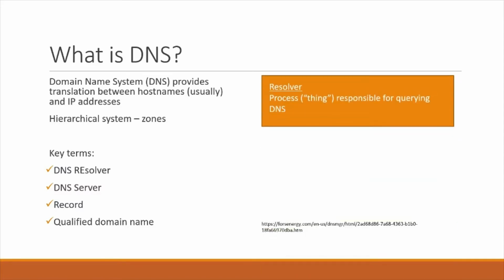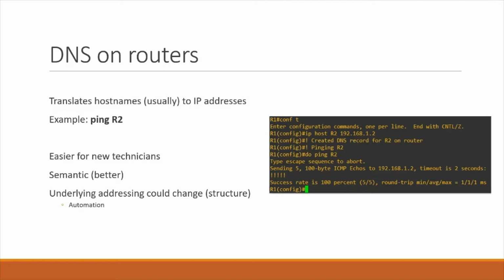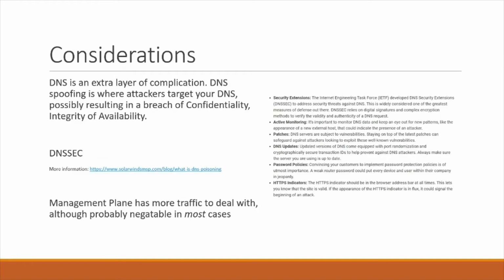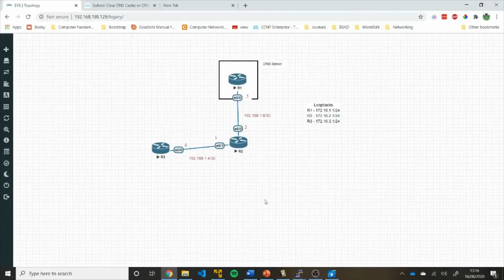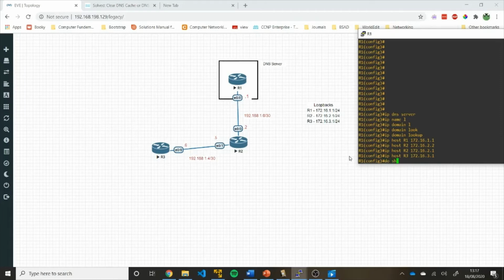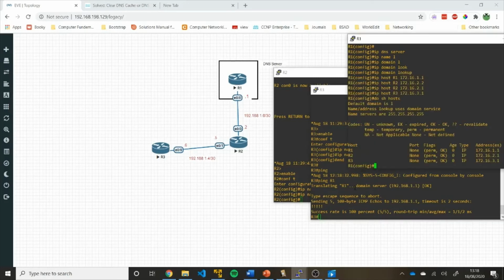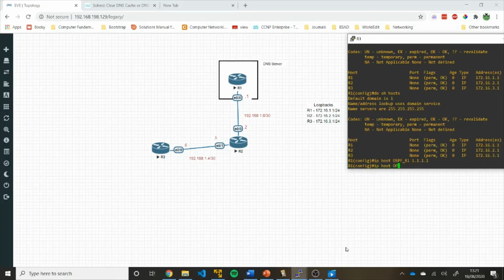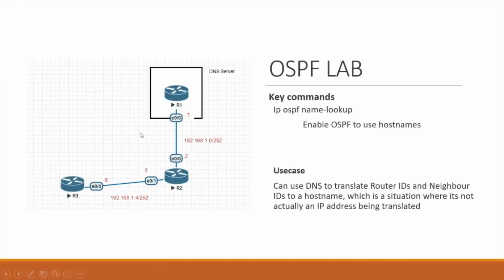Enhancing Router Configuration with DNS [Tips and Tricks]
Use host names on (cisco) routers instead of IP addresses, provided via DNS. Practical example involving OSPF used.

EVE.NG